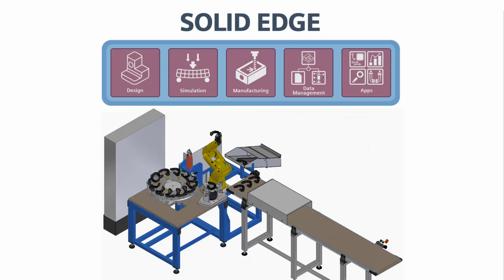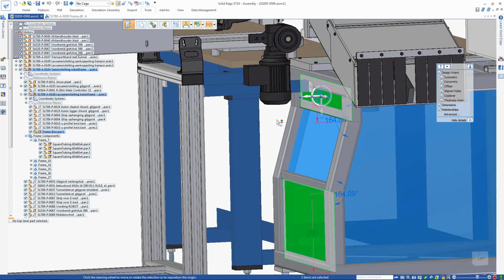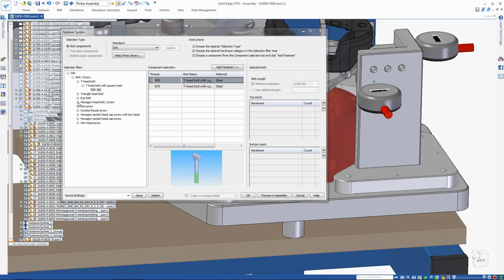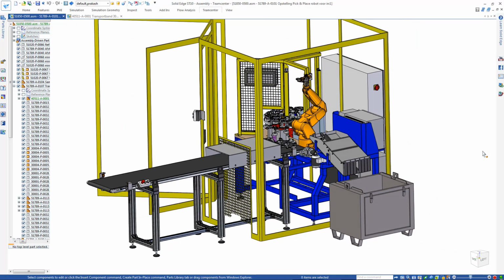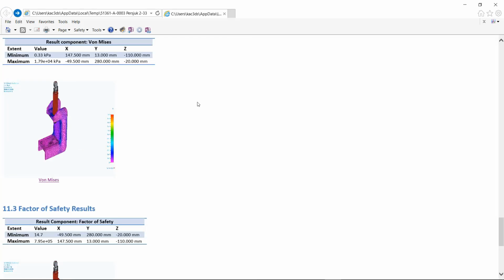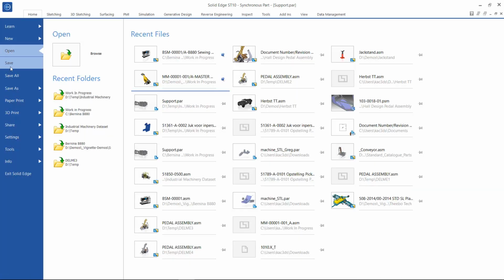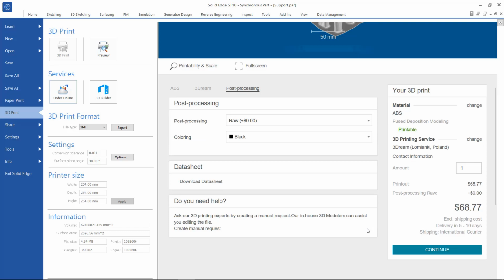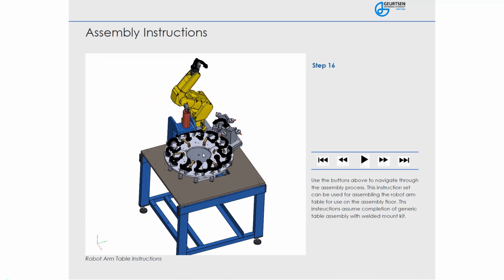Industrial Machinery Heavy Equipment | Solid Edge Philippines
Using the Solid Edge Portfolio these manufacturers can meet these challenges by:

• Creating 3D digital models (also known as a “digital twin”) of their products and using them throughout the product development lifecycle including concept design, detailed design, simulation, manufacturing, technical publications and data management
• Creating photorealistic images and animations of their proposed products and using these to communicate the value of new products to potential customers
• Designing complex parts and assemblies quickly and flexibly using synchronous technology
• Validating and improve performance of machinery and equipment using Solid Edge Simulation and Solid Edge Flow Simulation
• Manufacturing parts accurately and efficiently using both traditional machining and new additive manufacturing technologies
• Manage customer and regulatory requirements using Solid Edge Requirements Management. Make customer and regulatory requirements easily visible to design engineers, and track fulfilment of these requirements.
• Managing everyday processes including release to manufacturing and engineering changes efficiently and accurately using built-in data management capabilities
• Easy upgrade path to Teamcenter to meet more comprehensive data and process management requirements